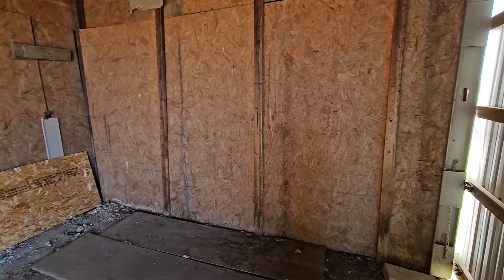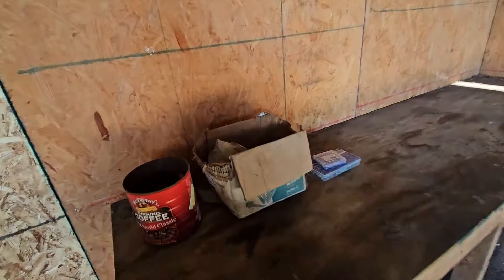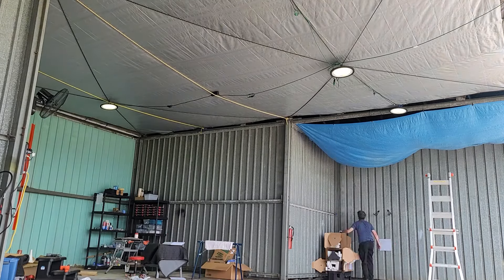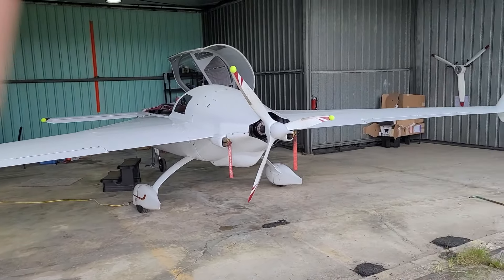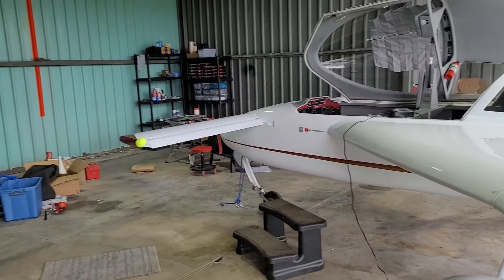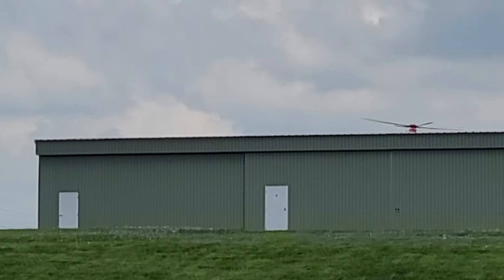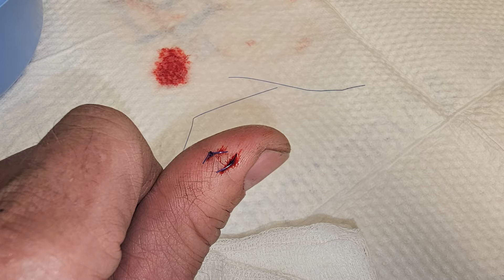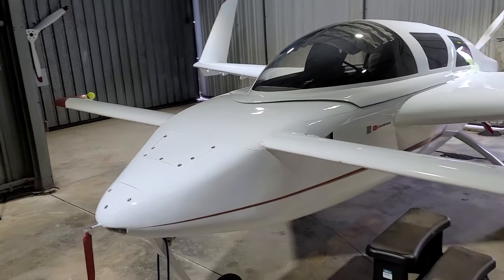An Unexpected Surprise: New, Larger Hangar!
When I moved from Columbia airport to Medina, I left behind a beautiful, large hangar and moved into a very old, small, cramped one in not the greatest shape. Of course it meant that I now had access to better, longer runways with instrument approaches, so it was a good tradeoff. The waiting list for larger, newer hangars was quite long, so I was very surprised to receive a call that one had come available. The catch: I had to be out of my old hangar in 1 1/2 days - and I had no-one to help me move!

0:00 Intro
1:08 The Old Hangar
1:59 Setting Up Lights
2:39 The New Hangar
4:44 Off to the Hospital